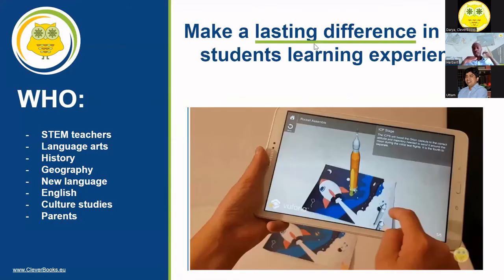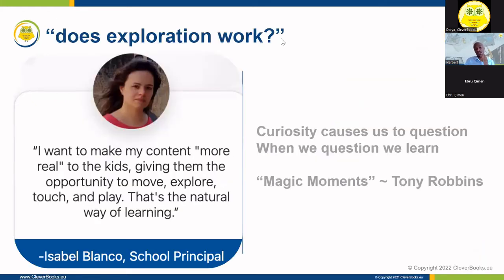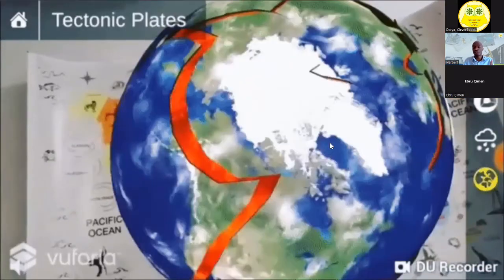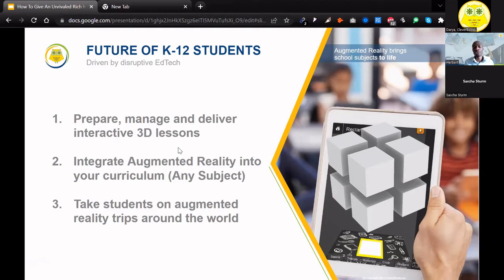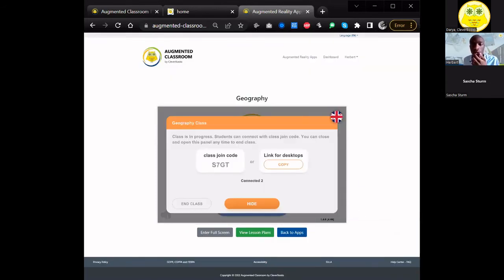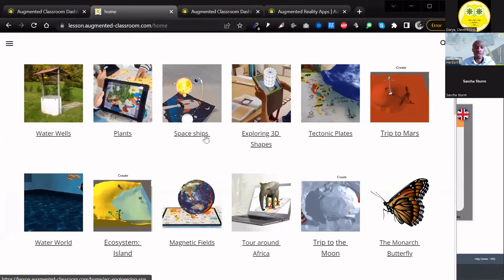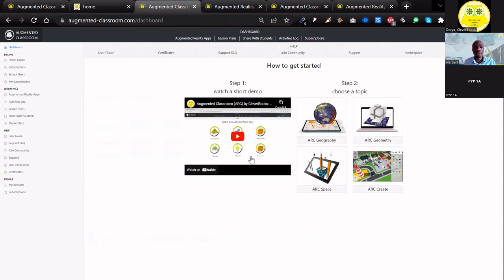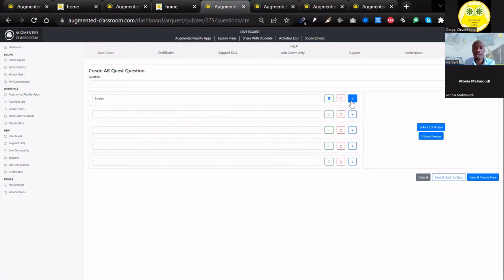Webinar August 19 2022